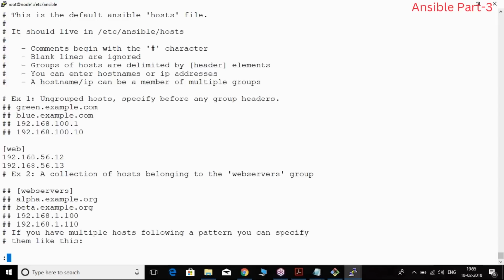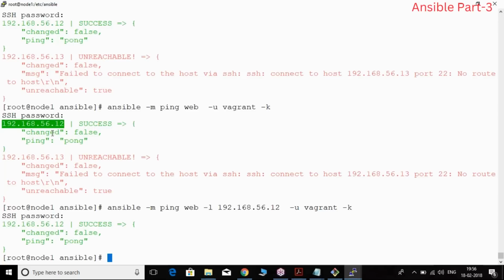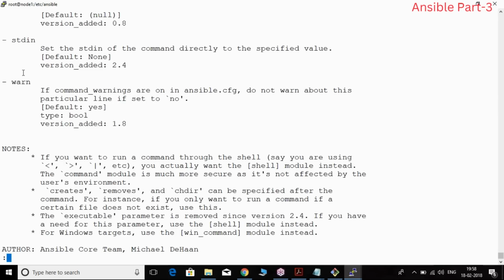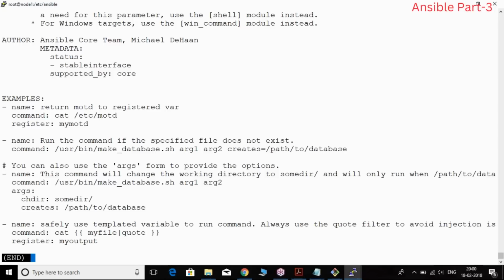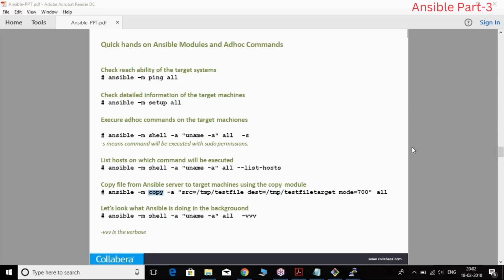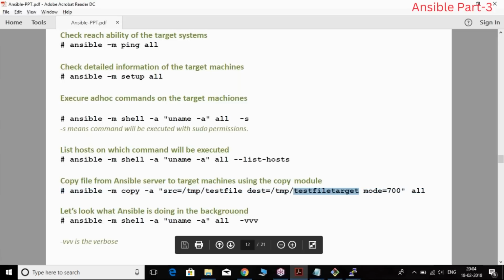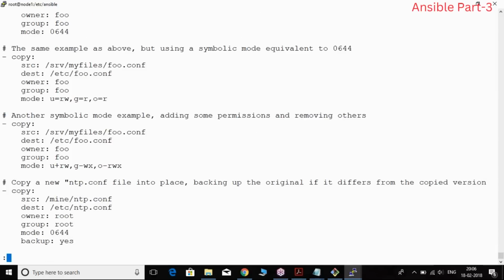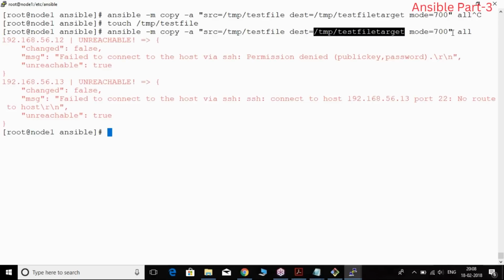Ansible for Beginners Part-3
Configuration management tools (DevOps) Ansible part-3